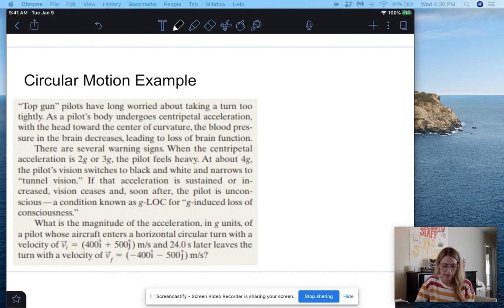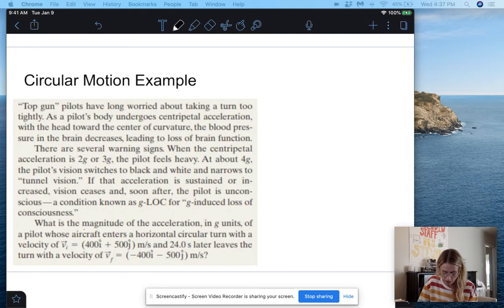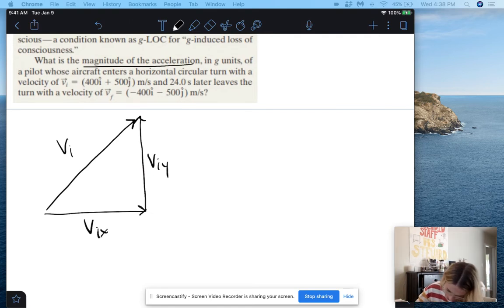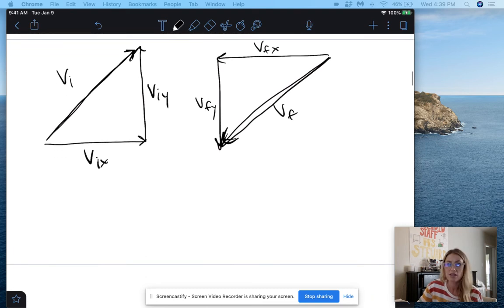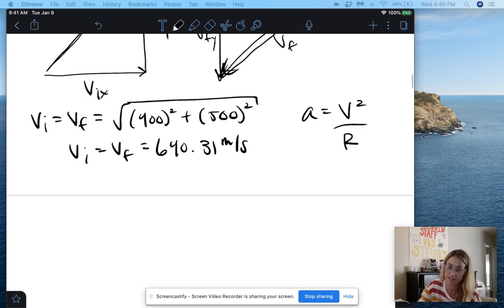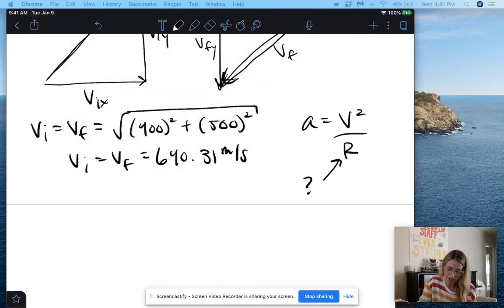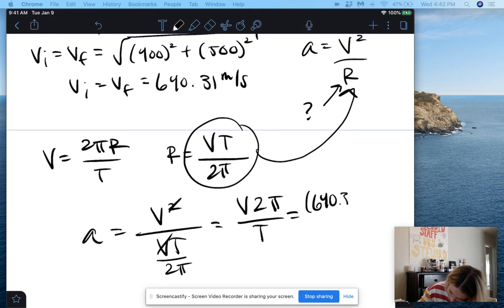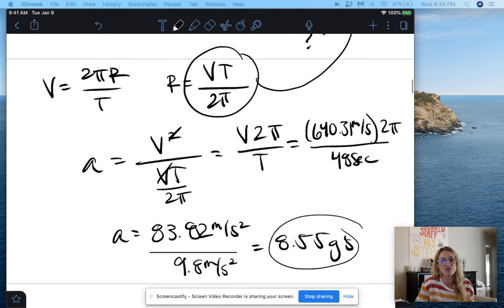Circular Motion Example 1